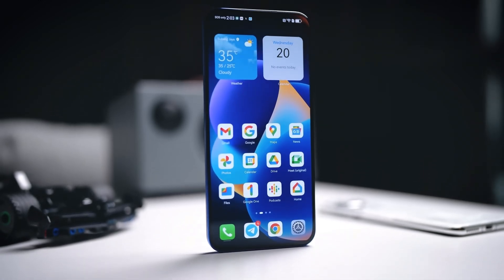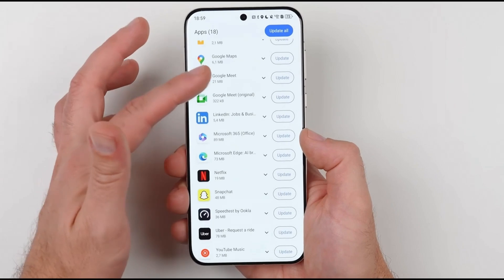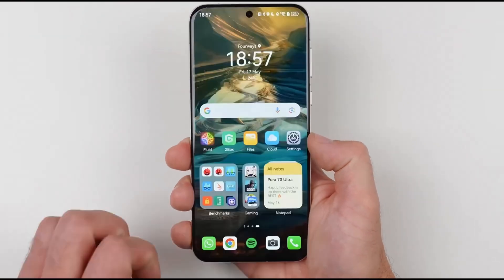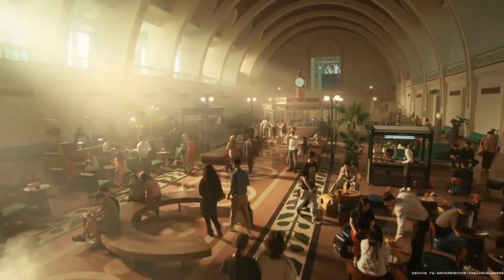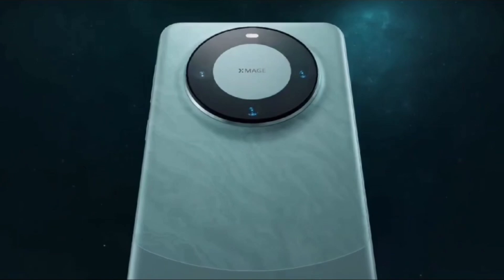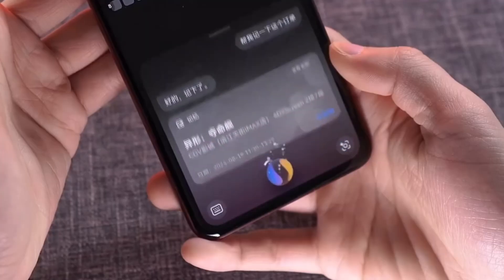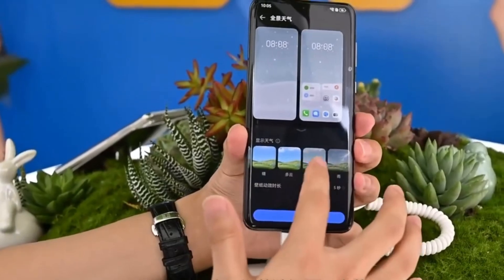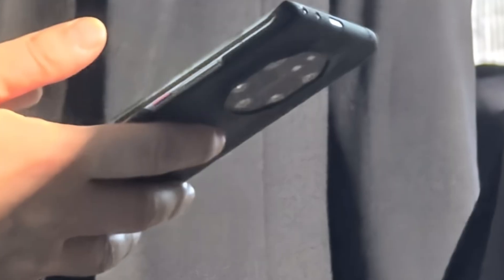Huawei HarmonyOS NEXT - THIS IS AMAZING!!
Discover Hwaa way's game-changing App Clone feature in the upcoming HarmonyOS Next! Clone up to five instances of your favorite apps for ultimate multitasking. Learn how this powerful feature works and what it means for your daily app usage.